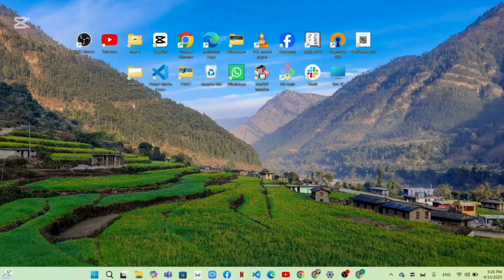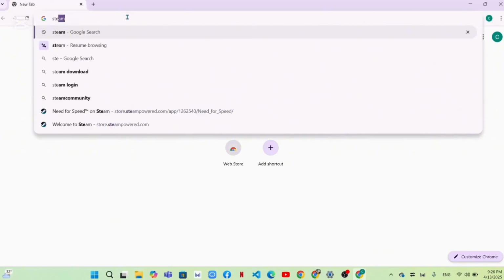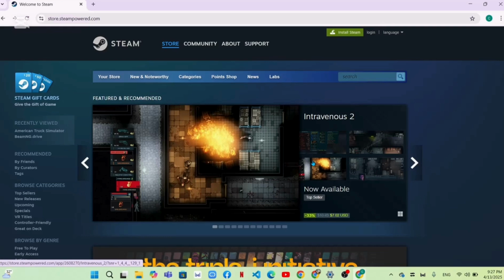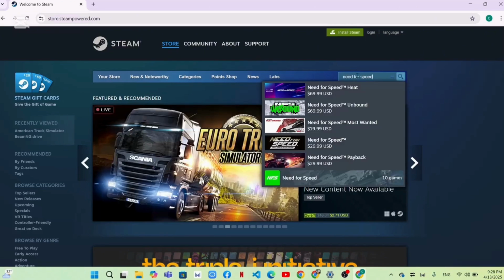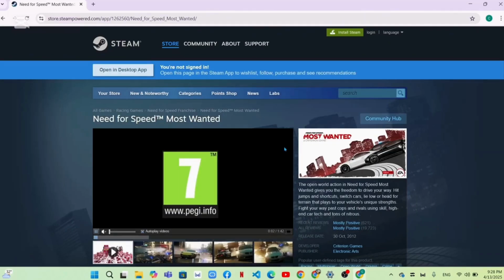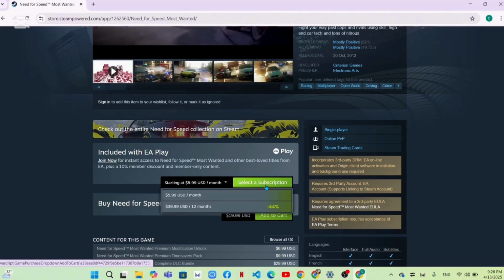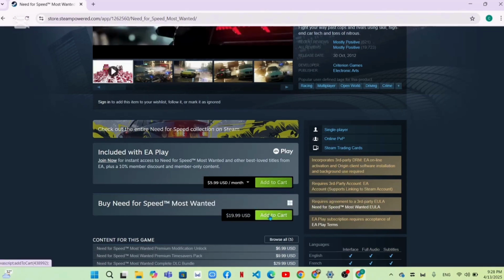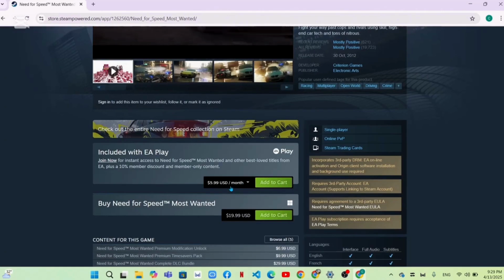How To Download Need For Speed Most Wanted On PC/Laptop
How to Download Need for Speed Most Wanted on PC/Laptop (2025)!
Want to play Need for Speed Most Wanted on your PC or laptop? This video will show you how to download and install Need for Speed Most Wanted quickly and easily. Whether you're asking, "How do I download Need for Speed Most Wanted?" or need help with the installation process, this tutorial has you covered. Learn the steps to get the game up and running on your PC/Laptop and start racing today! Watch now to see how you can download Need for Speed Most Wanted on your PC/Laptop.

Timestamps:
00:00 How to Download Need for Speed Most Wanted
00:10 Need for Speed Most Wanted – Download & Installation Guide